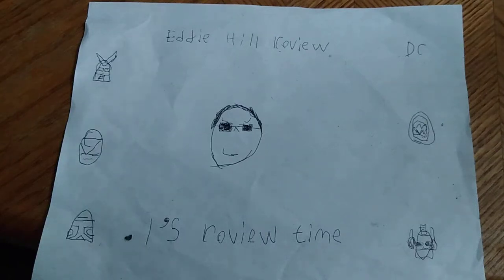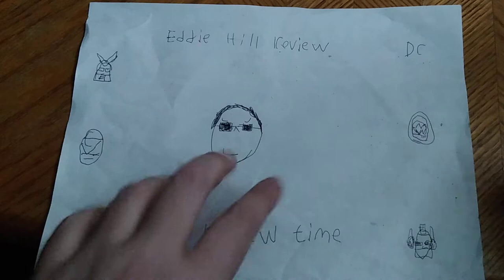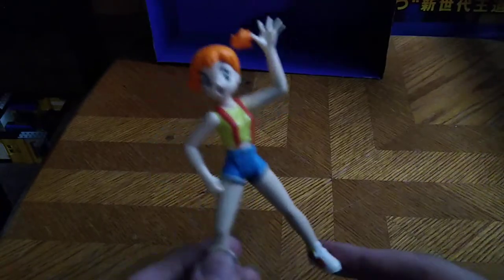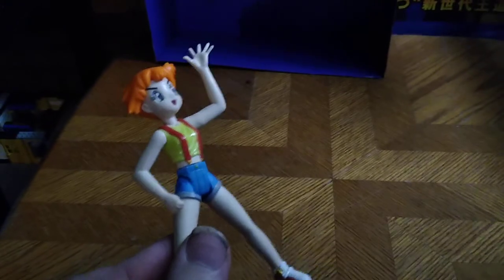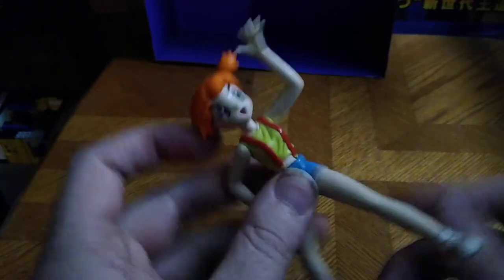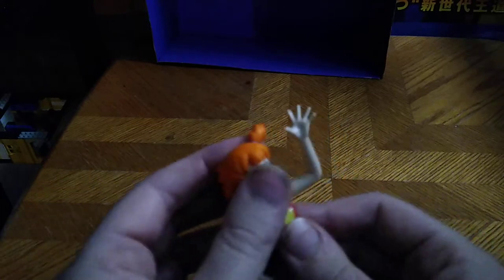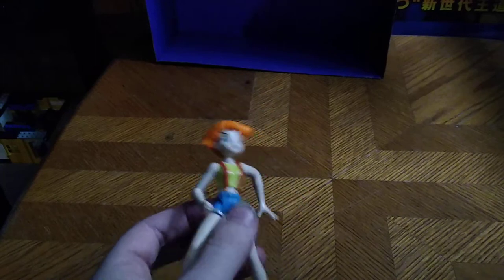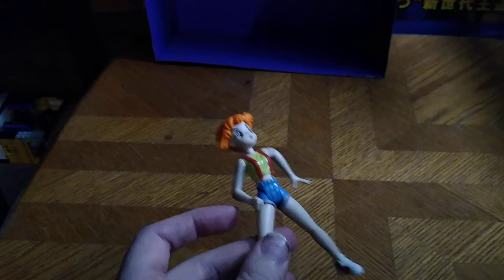EDDIE HILL REVIEWS: POKEMON-MISTY GIRL- (FROM 2000 ERA) 11/2/21